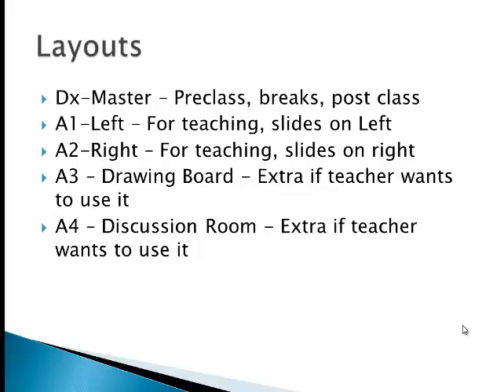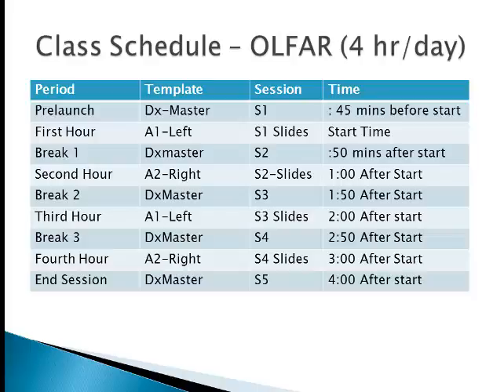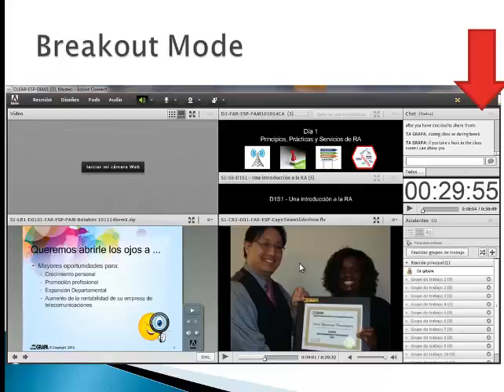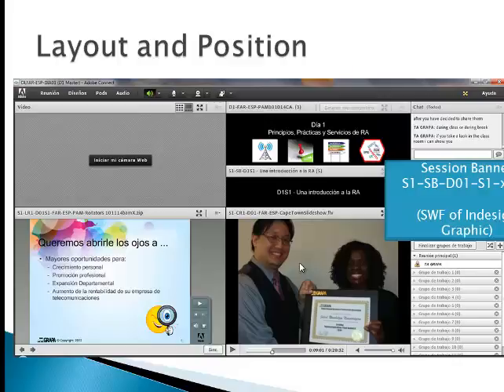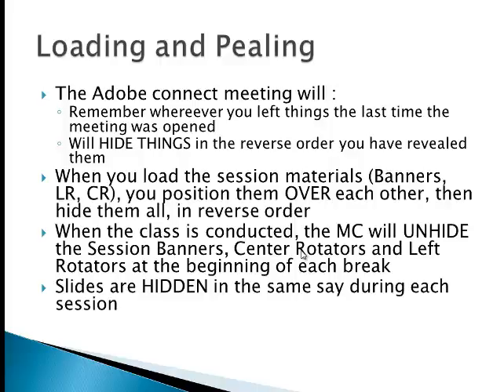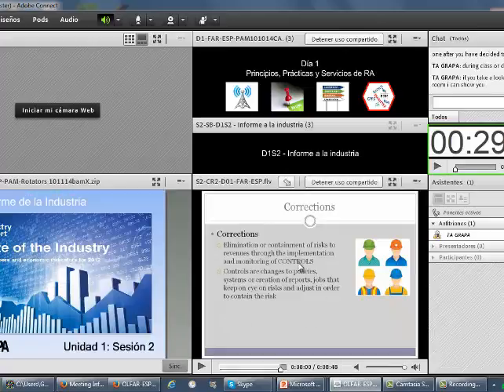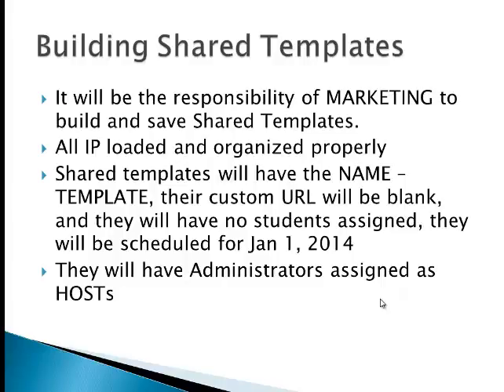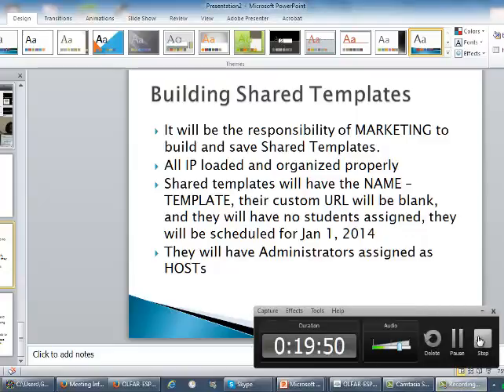ac meeting mgmt